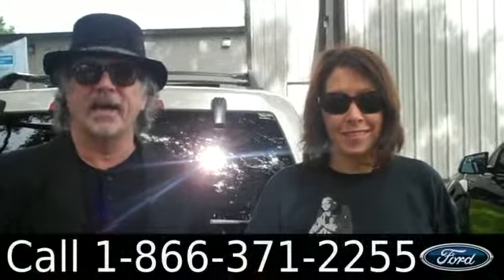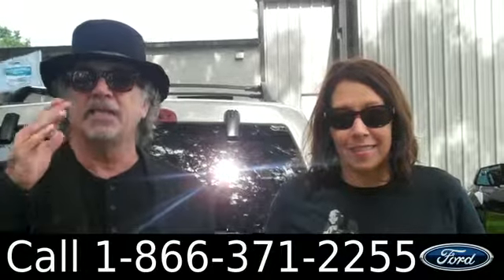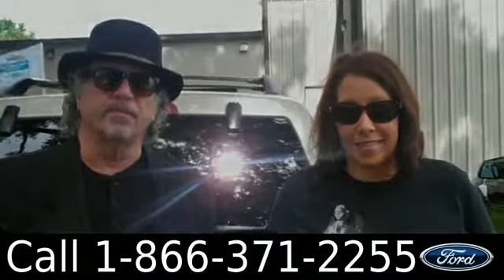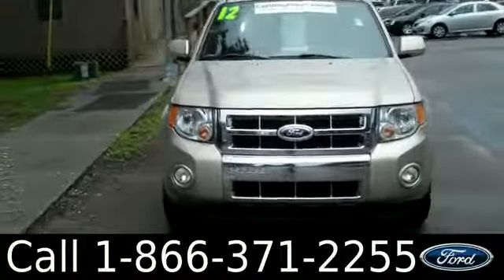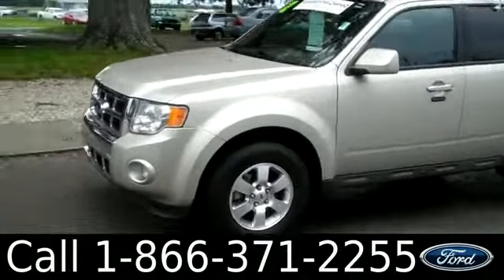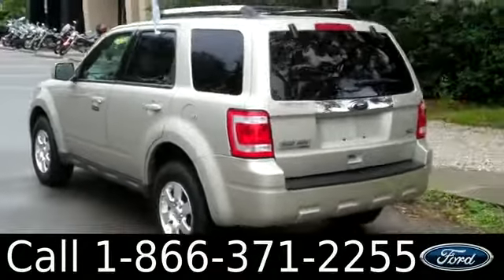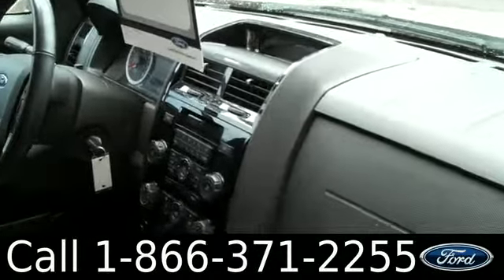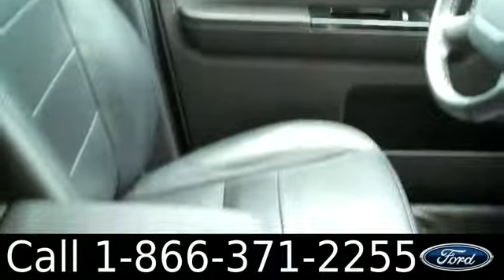2012 Ford Escape Gainesville Fl 1-866-371-2255 Stock# G-31848A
2012 Ford Escape Gainesville Fl 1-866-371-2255 Stock# G-31848A Here's the LINK!

Year: 2012
Make: Ford
Model: Escape
Engine: 3.0L Gas/Ethanol
Trans: Automatic
Exterior: Gold
Miles: 38512